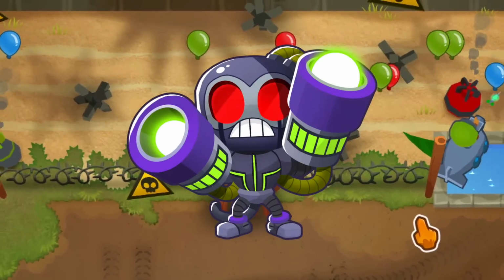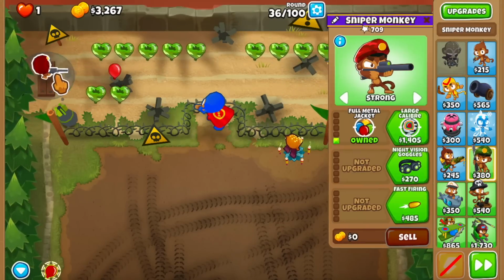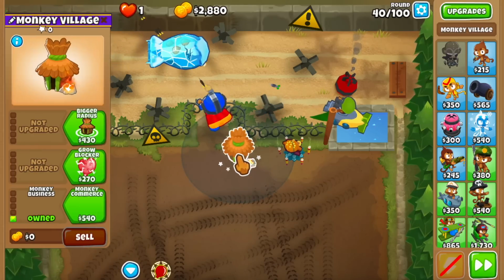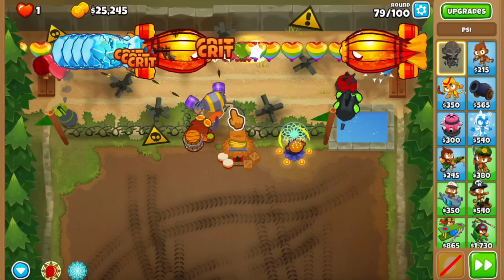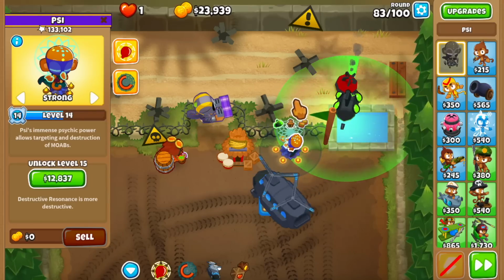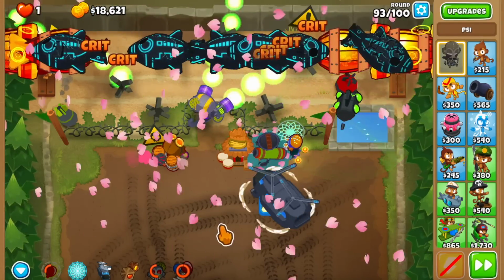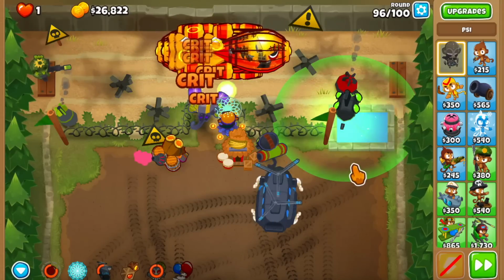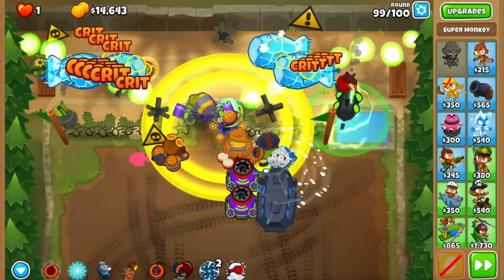They Absolutely DESTROYED The Tech Terror... (Bloons TD 6)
The Tech Terror in Bloons TD 6 is one of the best towers for the money, and Ninja Kiwi decided it's time to do something about that by increasing its price. By a lot. So is it still as good of a choice as it previously was in BTD6?